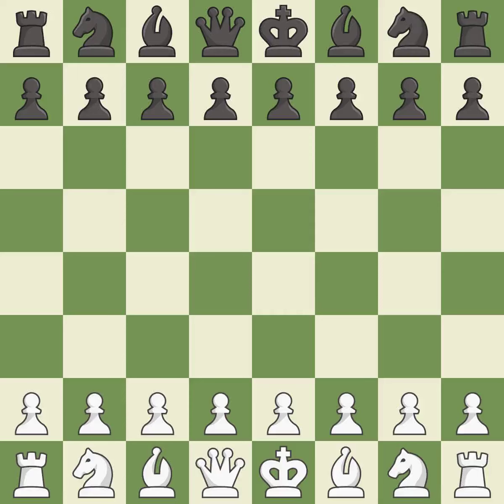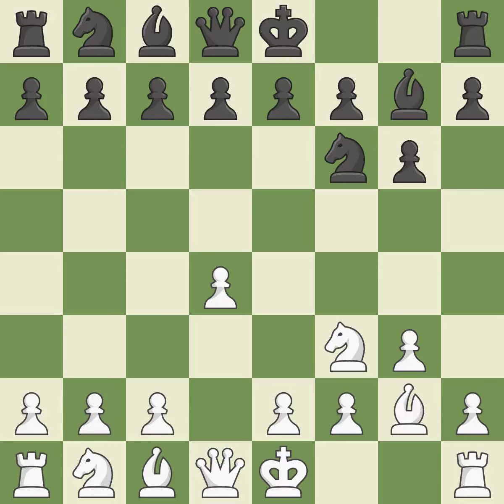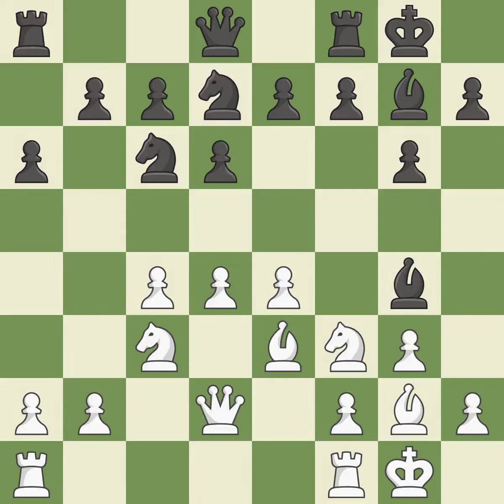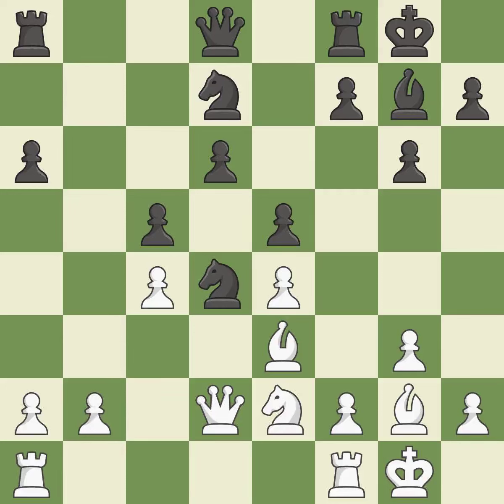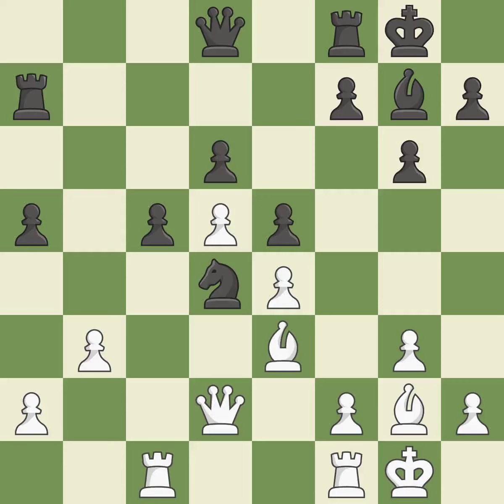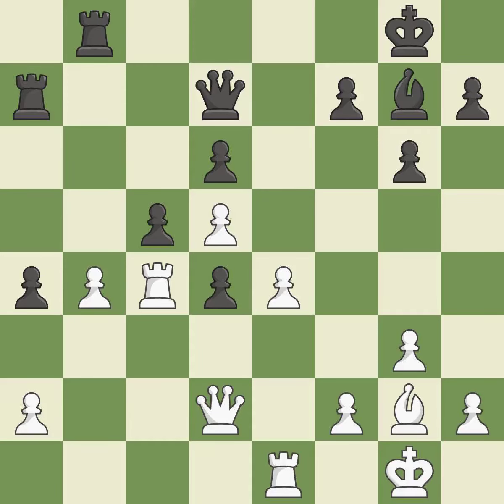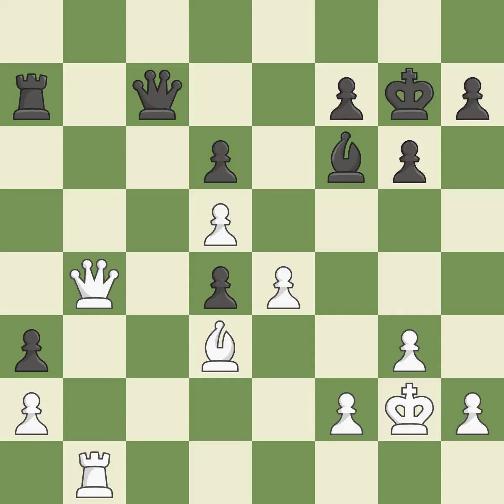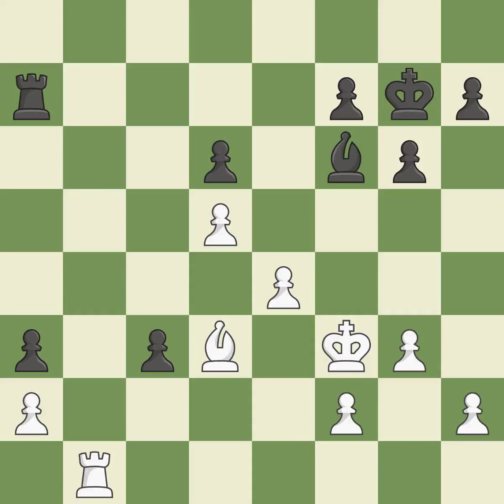White Nyzhnyk,I,Black Le Quang LiemKing's Indian Defense: Fianchetto, Karlsbad, Panno Variation, 8.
King's Indian Defense: Fianchetto, Karlsbad, Panno Variation, 8.e4,Event St Louis Spring A,Site Saint Louis ÚA,Date 2019,Round 8.3,White Nyzhnyk,I,Black Le Quang Liem,Result 1/2-1/2,BlackElo 2715,BlackFideId 12401137,BlackTitle GM,ECO E63,EventDate 2019,Opening King's Indian,Variation fianchetto, Panno variation,WhiteElo 2638,WhiteFideId 14118084,WhiteTitle GM